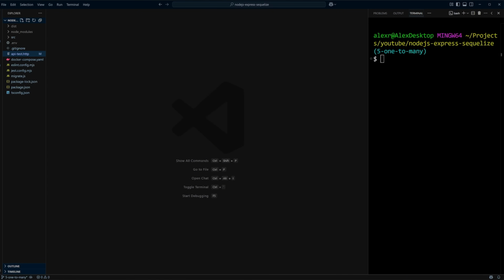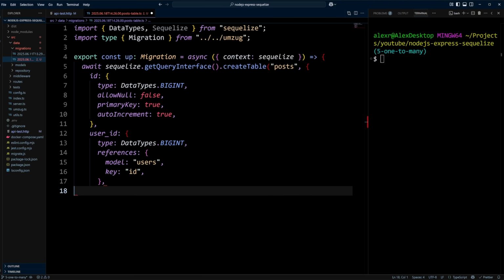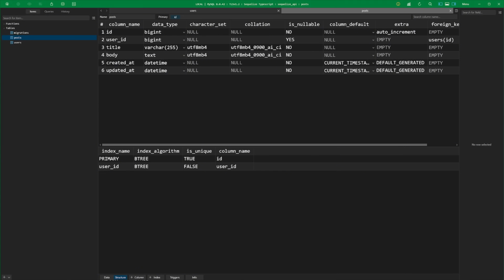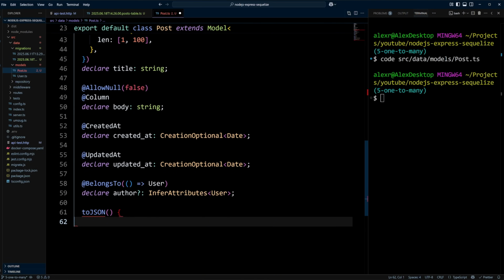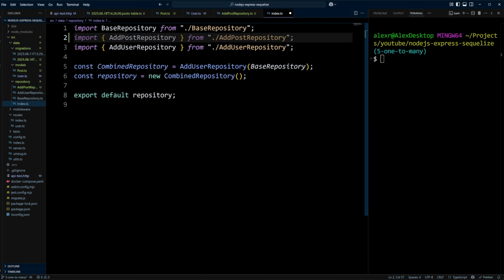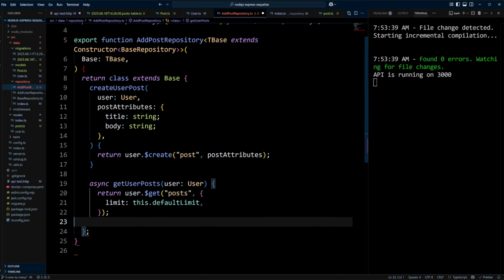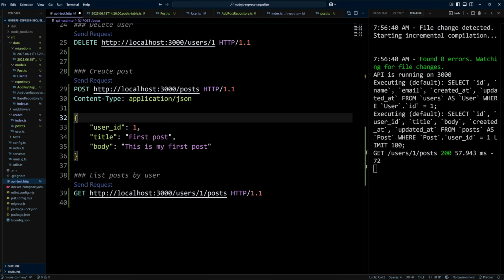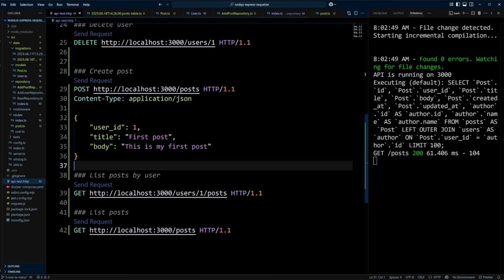Sequelize TypeScript One-to-Many Association Tutorial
Learn how to set up one-to-many relations in Sequelize using TypeScript and Express.

⏱ Timestamps:
0:00 – Introduction
0:26 – Migration and Models Setup
6:13 – Mutate and Query Using Associations
11:58 – Outroduction